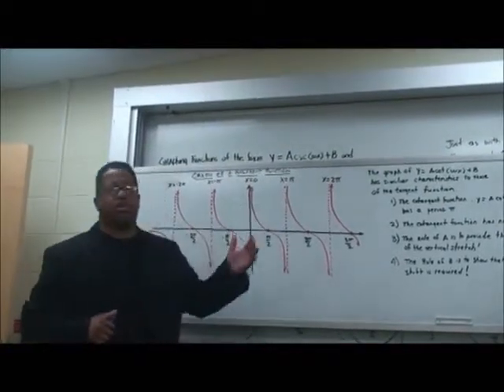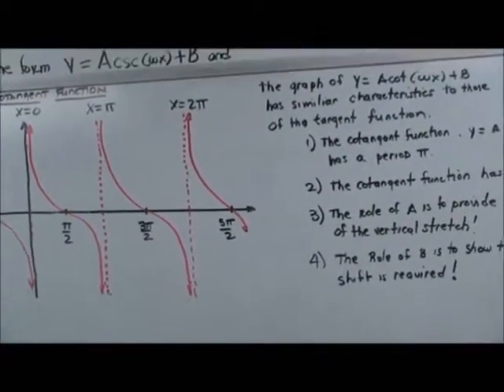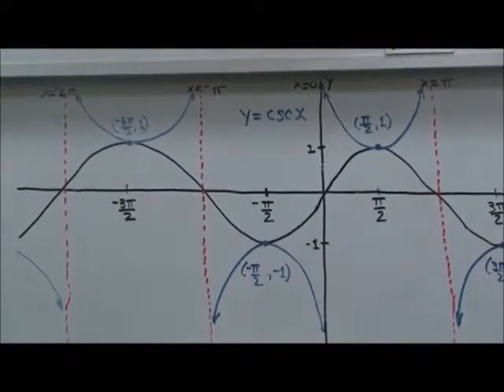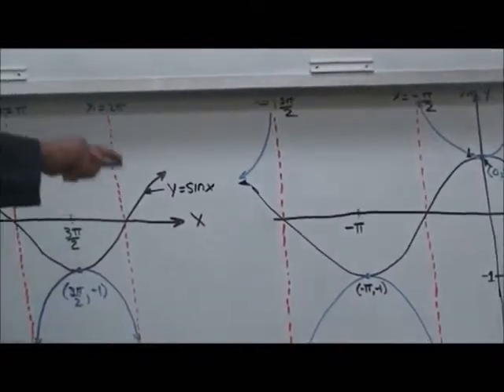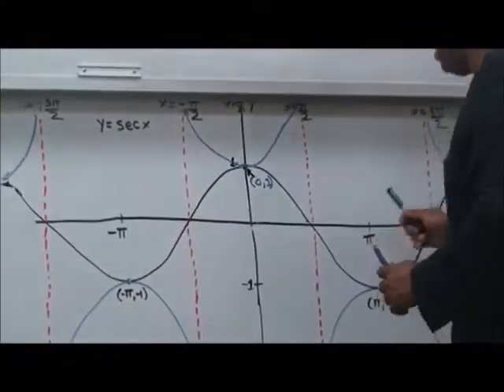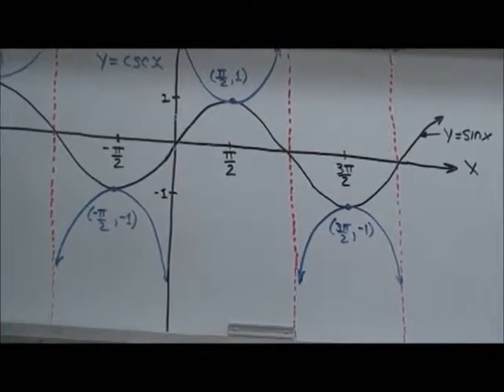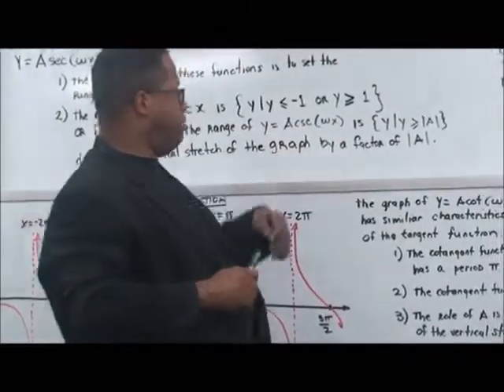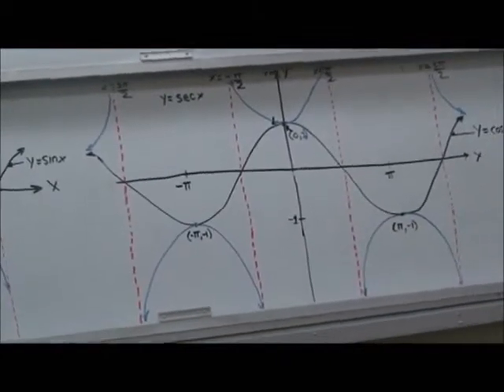Daniel Fritz Mathematics: Graphing Contangent and Cosecant and Secant Functiond Part 2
Graphing Cotangent and Cosecant and Secant Functions Part 2